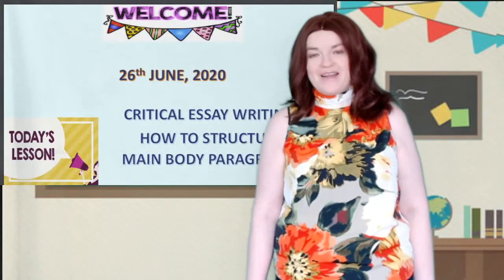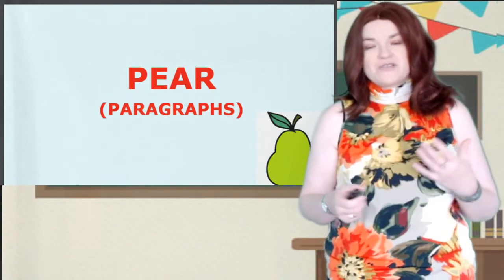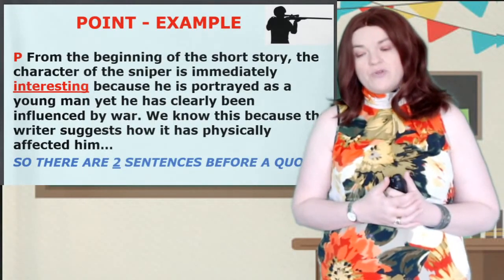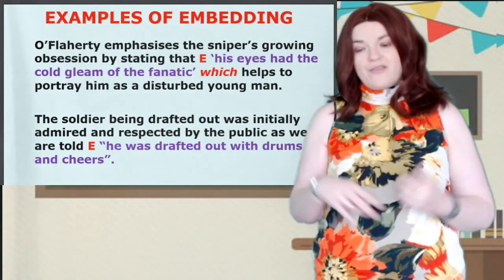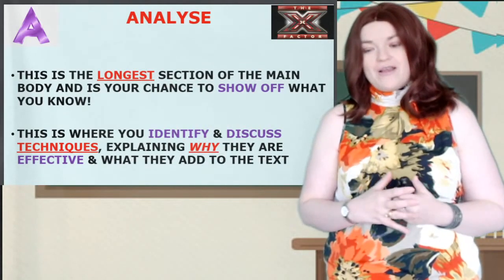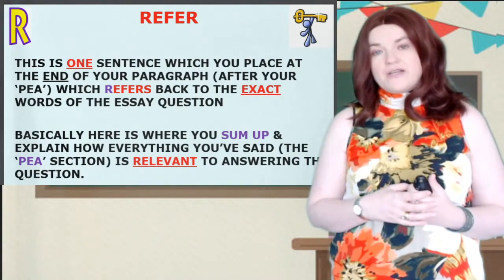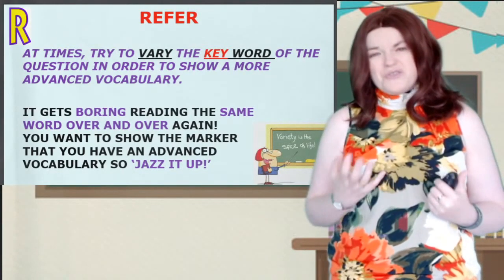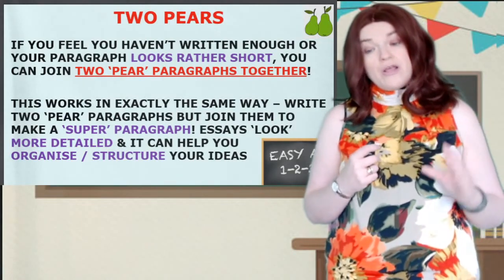Critical Essay Writing: How to Structure Main Body Paragraphs (National 5 and Higher English)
This video describes how to write successful 'main body' paragraphs in an English Critical Essay. It suggests a mnemonic to help you structure the paragraphs so you can easily remember what to include.  There are examples of each step along the way.